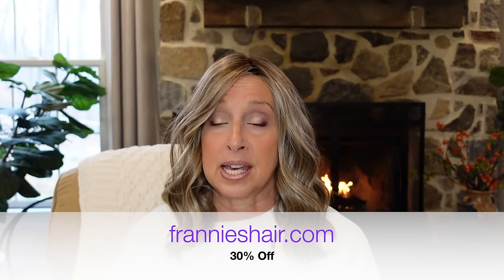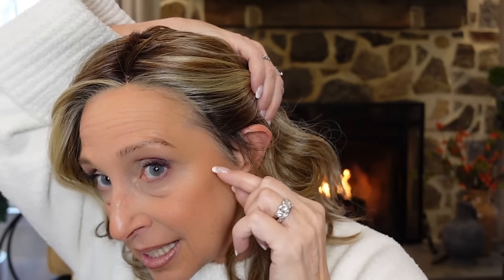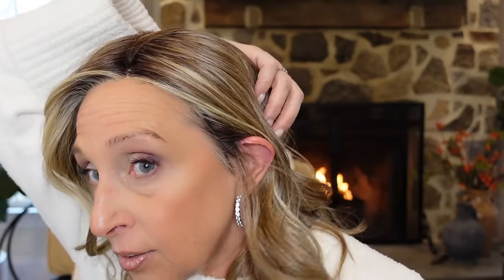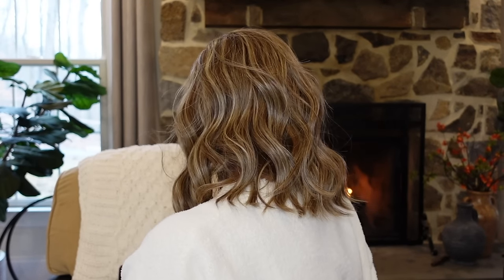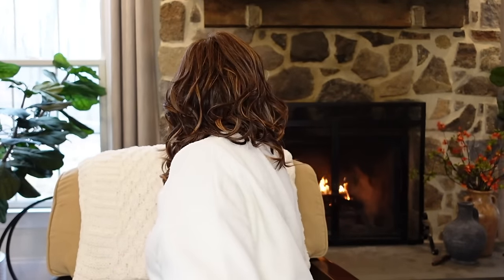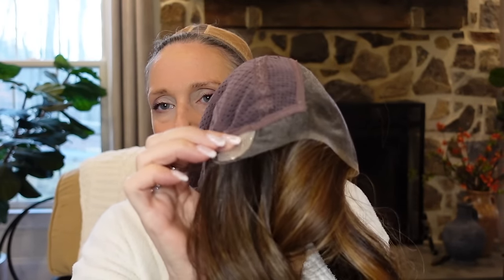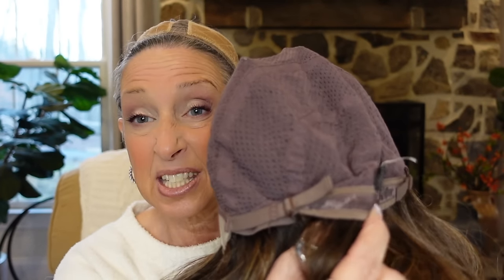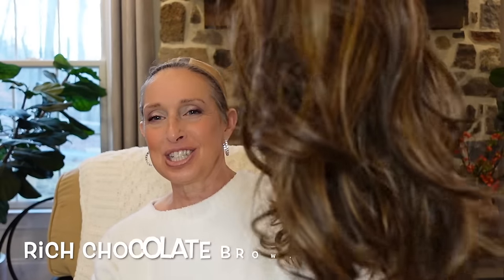Brand New Belle Tress Wigs | I LOVE THESE!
Join me as I show you 6 new Belle Tress wigs from the Lux and City Collections.

My measurements:
Forehead to Chin: 8.5"
Ear to Ear: 11.5"
Front to Back: 13"

Facebook: Frannie's Hair (Private Facebook Group)

0:00 Intro
2:24 Miu
11:21 Laguna Beach
16:53 Palo Alto
21:07 Isabel
29:31 Mara
36:10 Los Angeles

The colors shown in this video are Belle Tress Sunkissed Almond-R, Belle Tress Mocha Maple Brown, Belle Tress Crushed Almond Blonde-R, Belle Tress Rich Chocolate Brown-R, and Belle Tress Cool Champagne Blonde